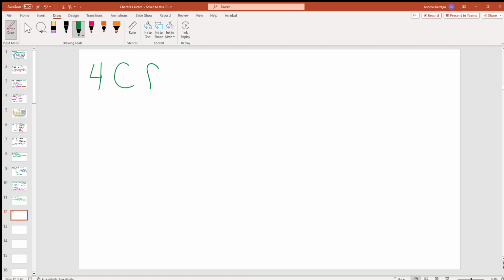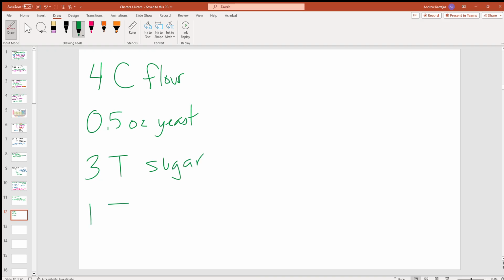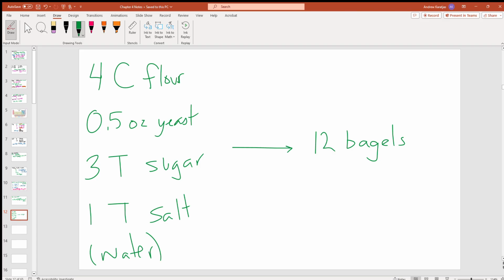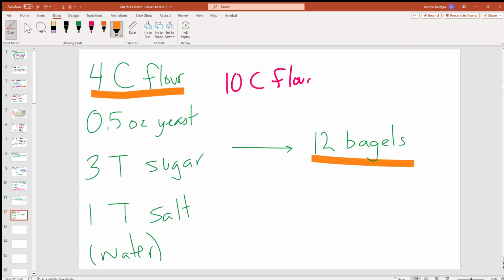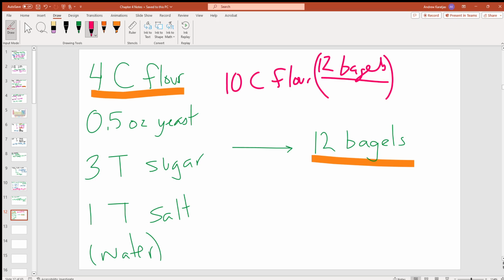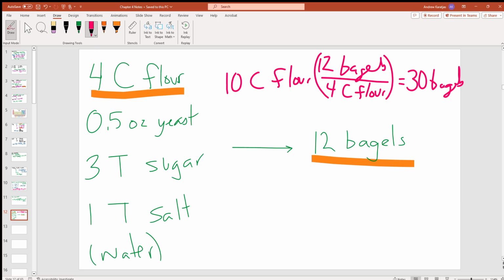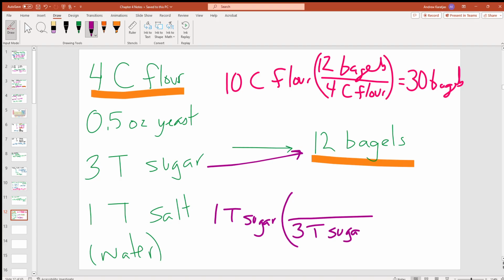Chapter 4.3 Non Chemical Stoichiometry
Introduction to the concept of stoichiometry - uses non-chemical examples to establish the calculations of stoichiometry.